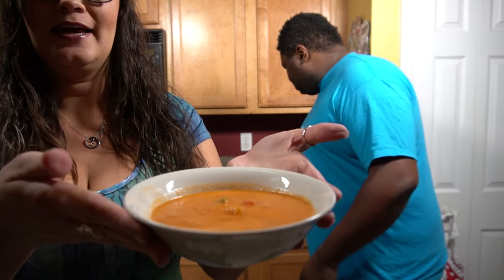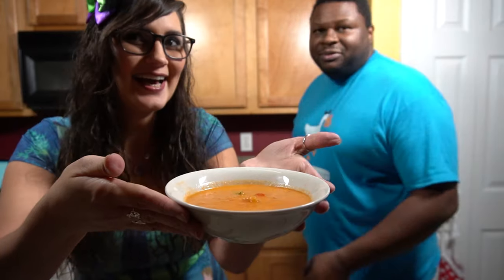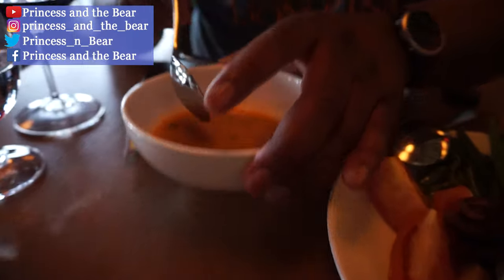Jaleo by José Andrés Gazpacho Recipe - Vegan & non-vegan food review - Disney Springs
Some of our favorite locations to eat at Disney Springs include both Jaleo and Pepe by José Andrés. One staple recipe is the gazpacho. We found the recipe online and are sharing it with you know. If you made it, let us know what you think! Skip to the review 3:12

Gazpacho
2 pounds plum or Roma tomatoes, cut into quarters
1 medium cucumber, peeled and cut into chunks
1/2 green bell pepper, seeded and coarsely chopped
1 clove garlic
2 tablespoons sherry vinegar, or more as needed
1/2 cup water
3/4 cup extra-virgin olive oil
1 to 2 teaspoons kosher salt
Combine the tomatoes, cucumber, green bell pepper, garlic, vinegar and water in a blender or food processor; puree until the mixture becomes a thick liquid. Taste for acidity (this will vary with the sweetness of the tomatoes) and add more vinegar, as needed.
Stop to add the oil and the kosher salt (to taste; start with 1 teaspoon). Puree again briefly until thoroughly incorporated. Taste again, add more salt, as needed. Transfer to a container; cover and refrigerate for at least 30 minutes (and up to 1 day), until well chilled.

Optional Garnishes
Rustic white bread, griddled in a skillet with olive oil or brushed with olive oil and broiled (whole or torn into croutons)
12 cherry tomatoes, each cut into halves or quarters
1 medium cucumber, preferably seedless, peeled and cut into 1/2-inch cubes
2 tablespoons finely chopped red onion or shallot
1 tablespoon sherry vinegar
3 tablespoons extra-virgin olive oil
Coarse sea salt
Divide the croutons, cherry tomatoes, cucumber and/or red onion or shallot among individual bowls.

At the table, pour the chilled gazpacho over each portion of garnishes, if using, or divide the gazpacho among the bowls. Drizzle with sherry vinegar and the oil. Season lightly with sea salt. Source

New videos posted every Monday, Tuesday, Wednesday, Thursday, and Saturday. Until Next time!

Princess and the Bear on social media!